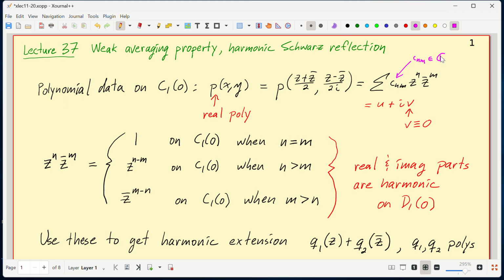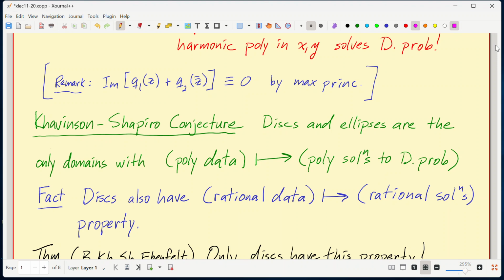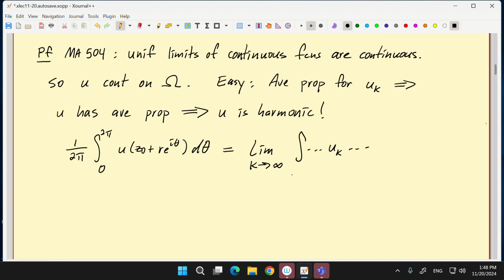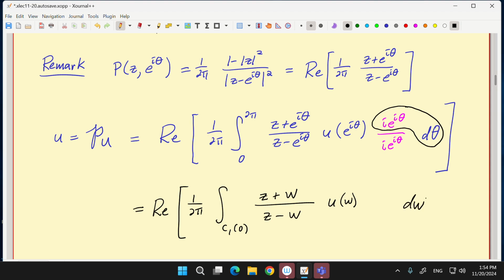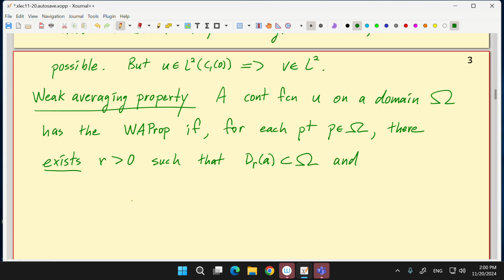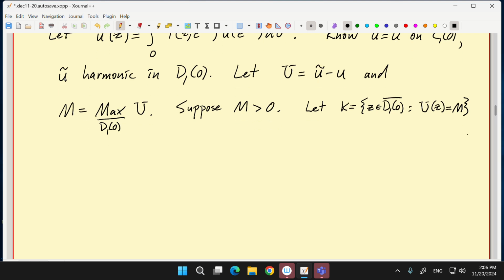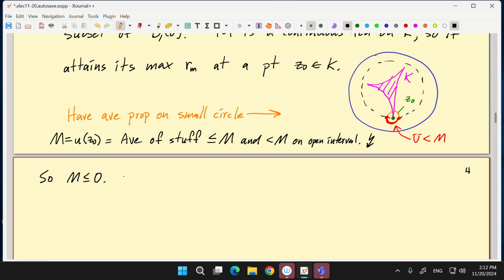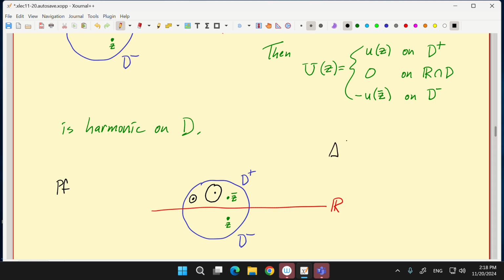Lec 37 - Weak averaging property and reflection principle for harmonic functions